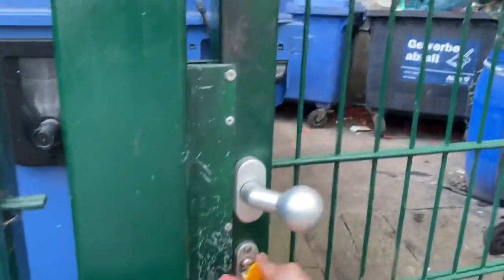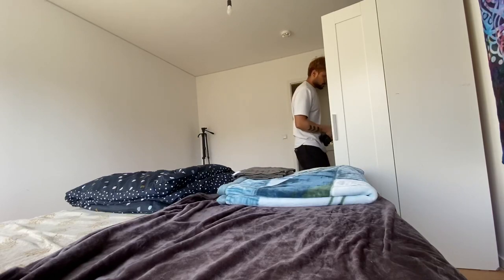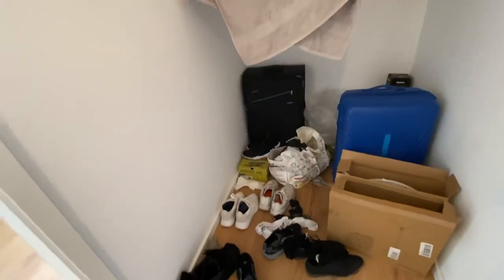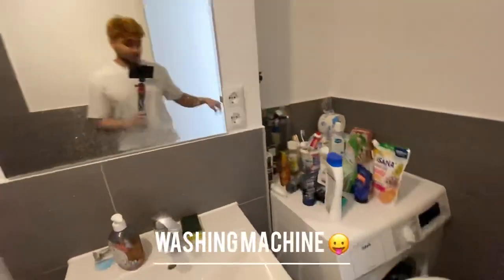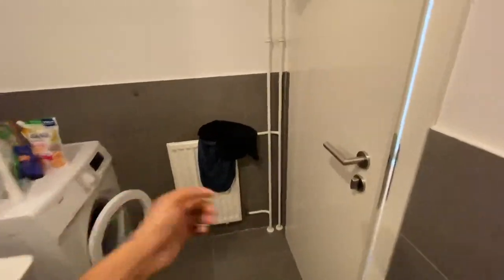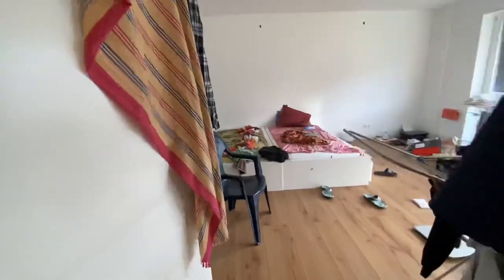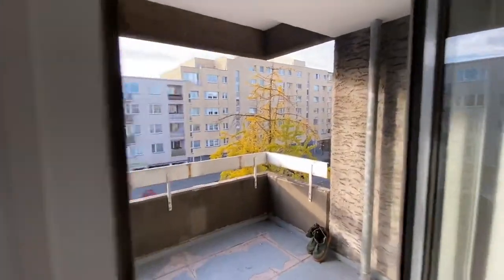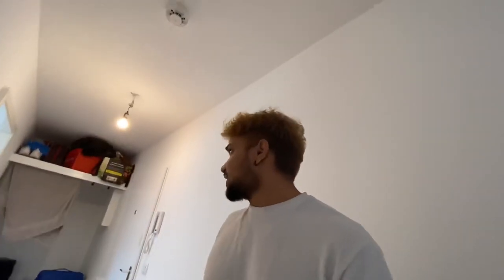My new Berlin’s Apartment tour | Indian in Germany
Hey

This is sachin chaudhary and I mostly create content related to my daily life.This is my second apartment in Berlin for last 7months experience in Germany as a student.i hope you would like previous and this video too.stay healthy and happy.chao chao